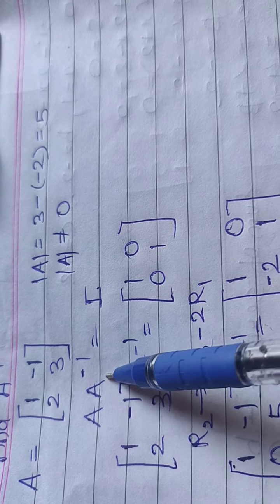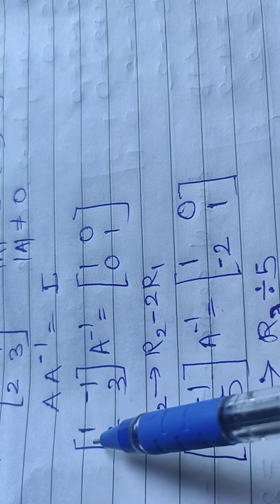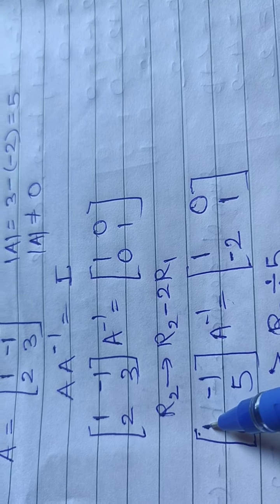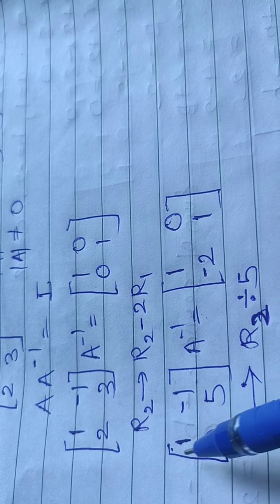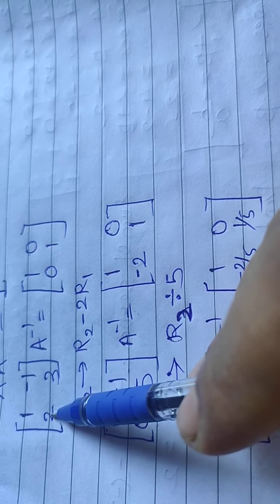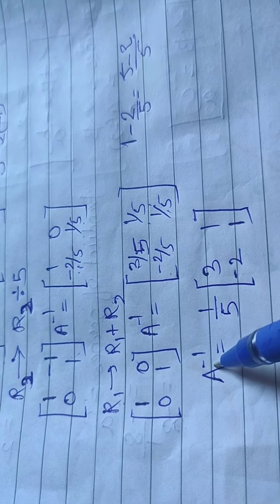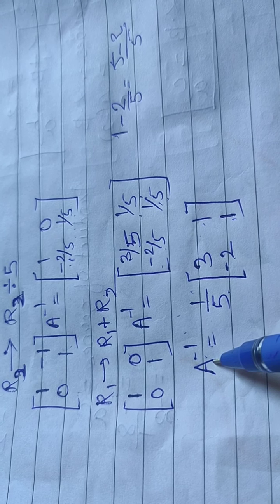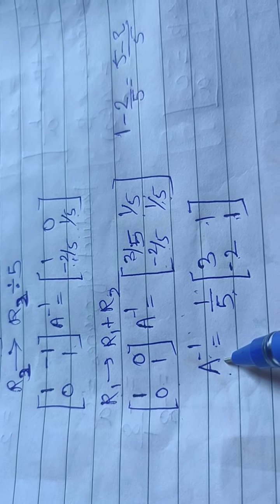Inverse of 2×2 matrix by Vishakha Naphade